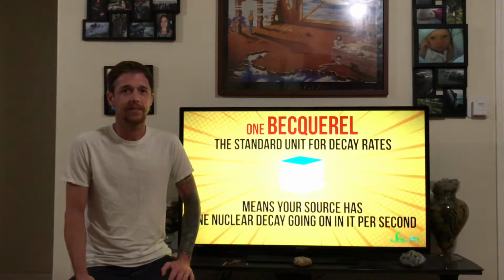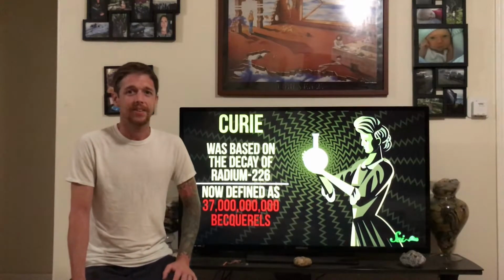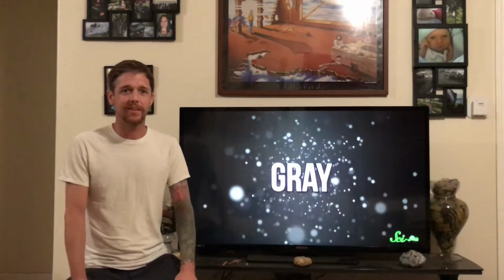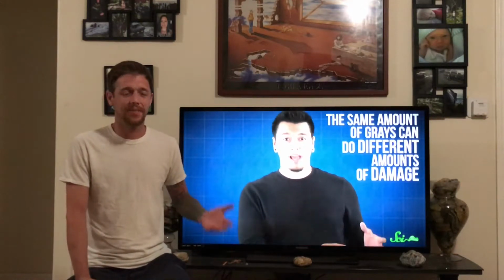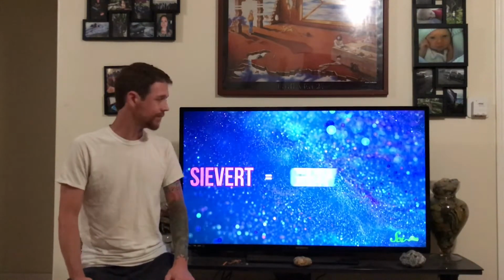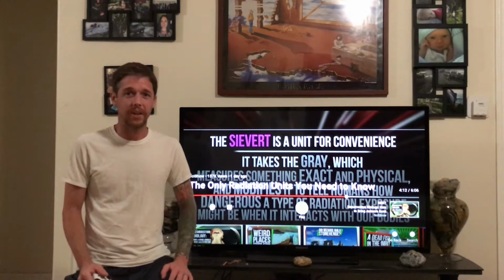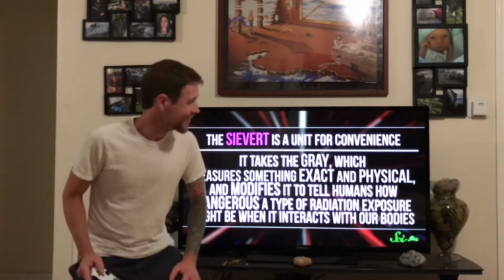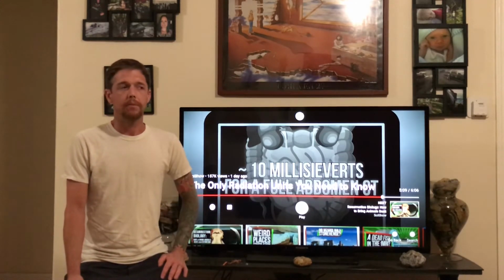Moon Landing 101: Radiation! Earth And Space Differences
1 sievert is one gray, which is one rem.

One sievert is 1,000 ev.

There are 1,000 millisieverts in one sievert. 1,000,000 ev.

A GEV (gigaelectronvolts) is 10^9 greater than 1 sieverts 1,000 ev

A TEV (teraelectronvolt) is 1000 GEV.

Human exposure rates per year:

In troposphere:
.01 sieverts

Thermosphere at ISS:
200,000 millisieverts (20,000Sv)

Thermosphere at 1k miles:
700,000 millisieverts (70,000Sv)

Past that is unknown, awaiting Parker probe.

Other measurements from telescopic mesosphere sats have found 10GEV to 500,000TEV particles outside the exosphere within the plasmasphere of the magnetospheres inner bands, at an amount of 1 of 3 to 3x10^24 particles per cubic inch.

Radiation per hour detected at Fukushimia site, 12 March 2011:
1.02 Sv per hour.